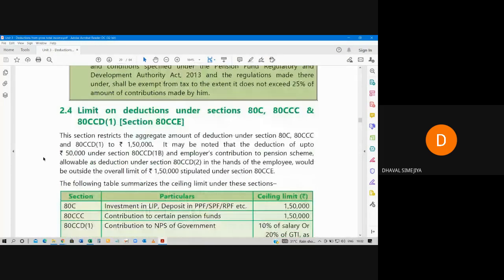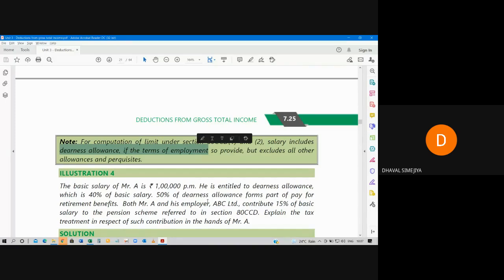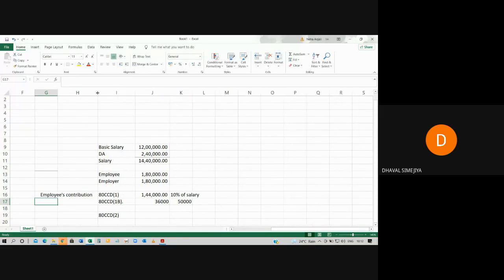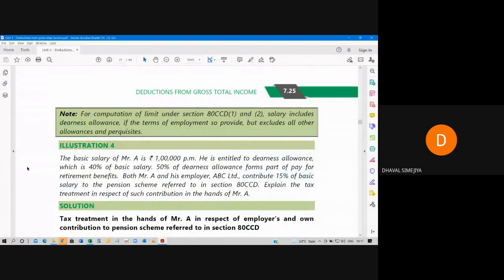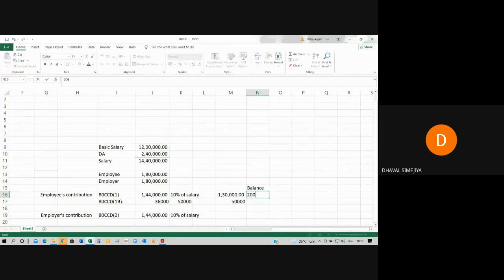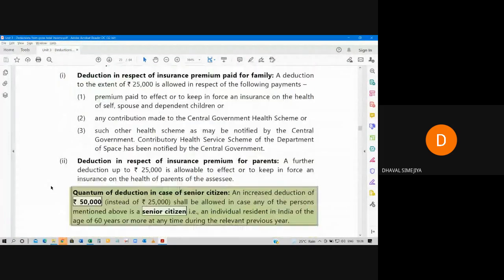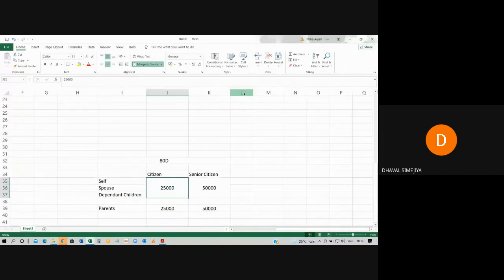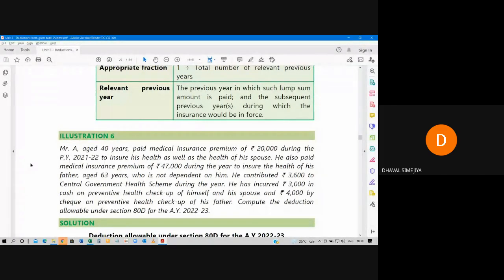09 09 2021 B.Com 5 - ITL & P II - Session 1